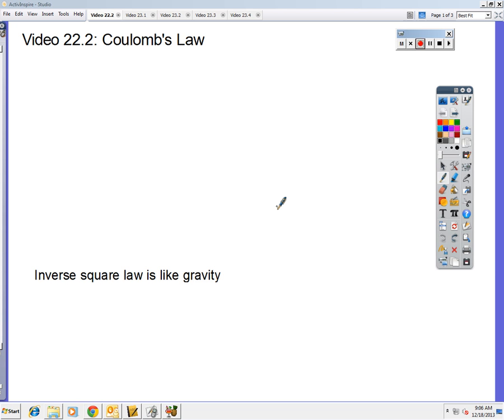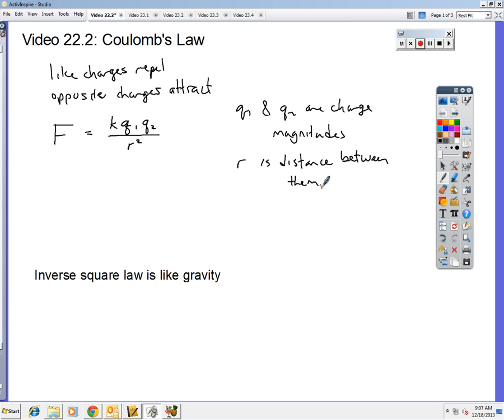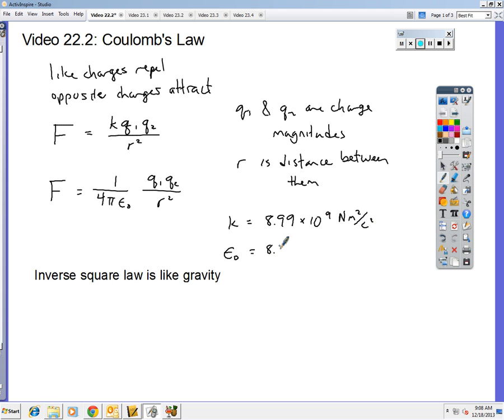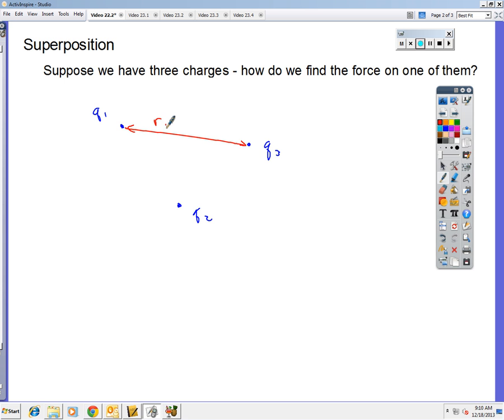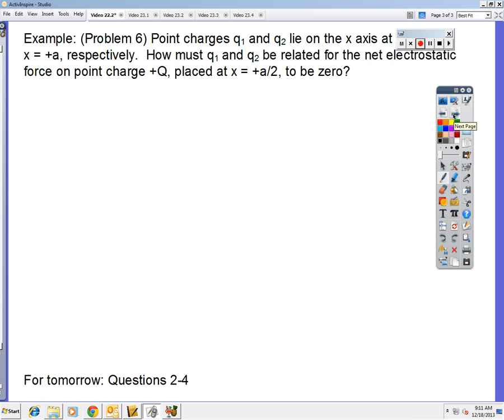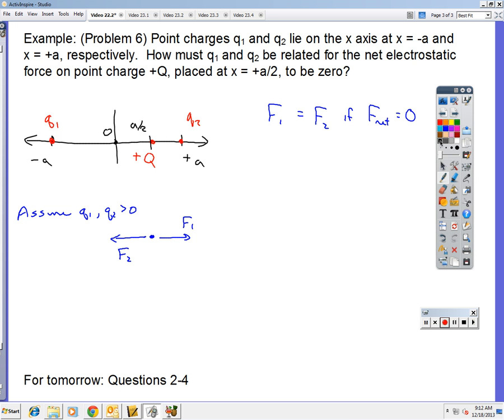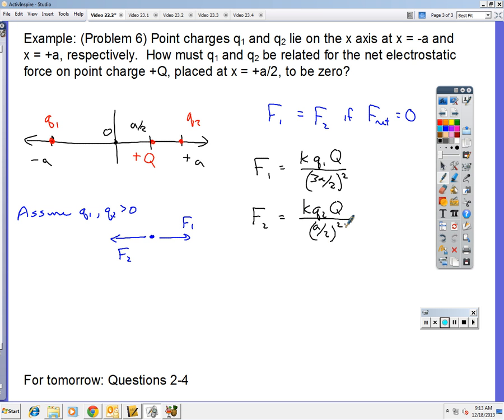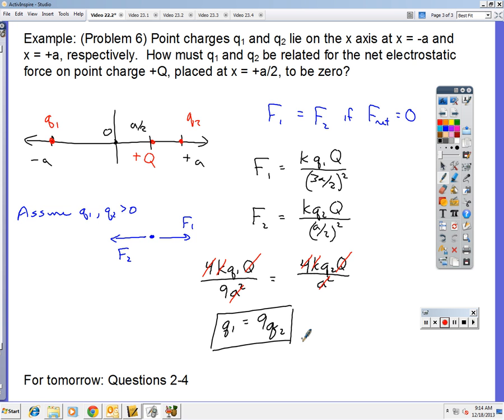Video 22.2: Coulomb's Law